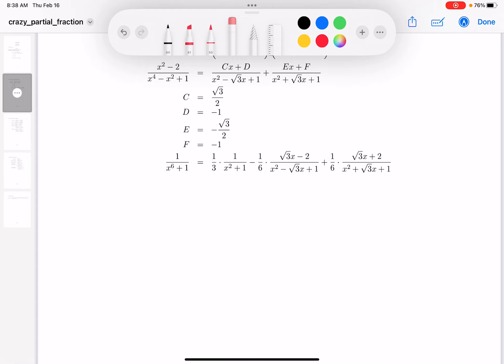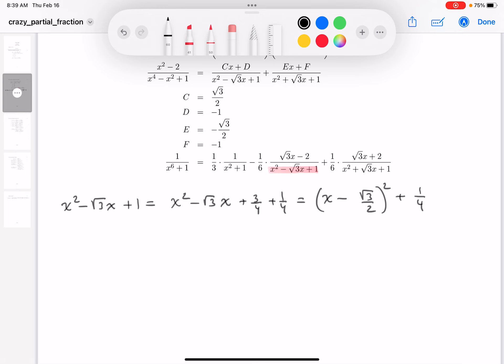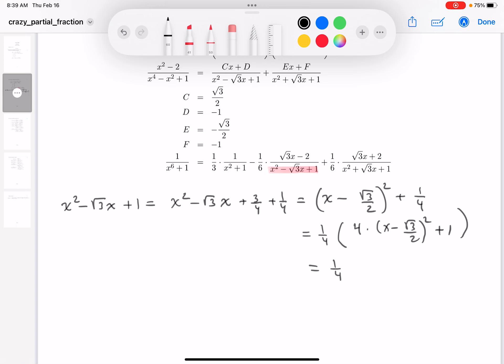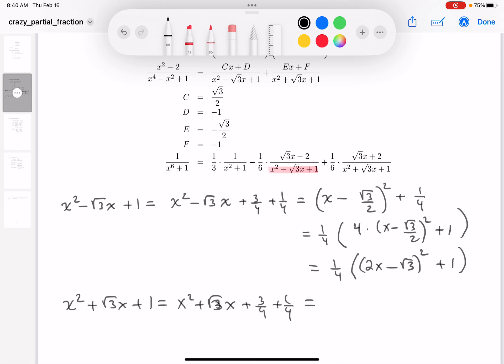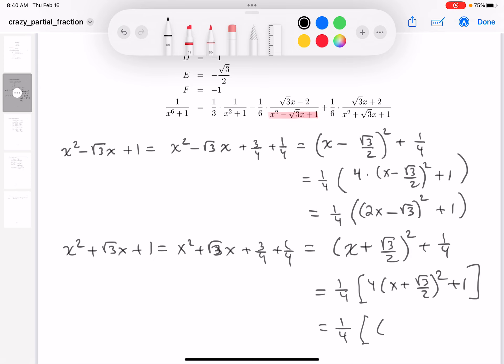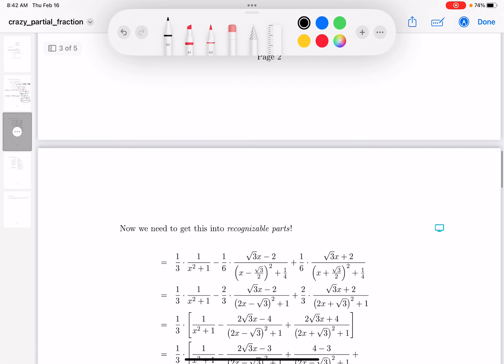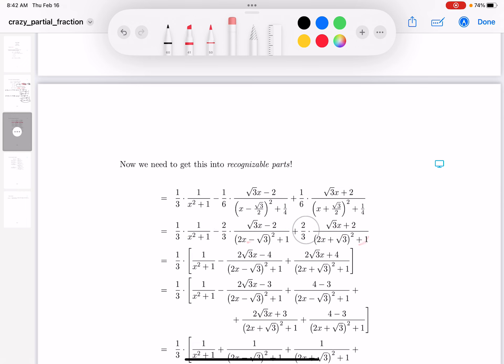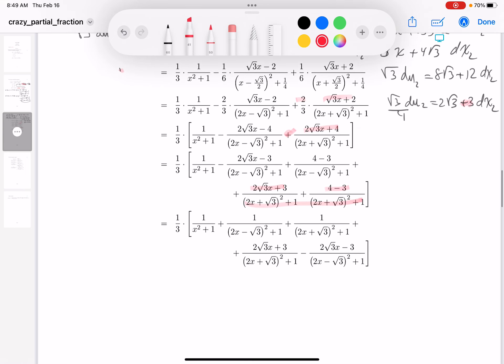crazy tough 03